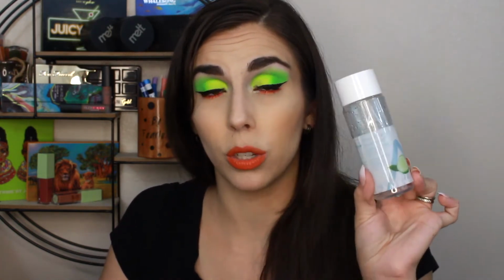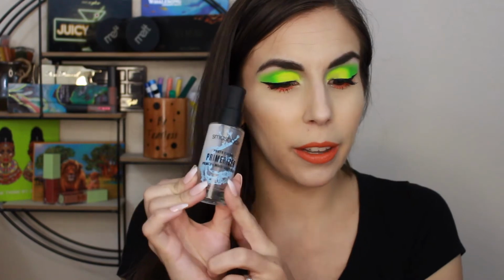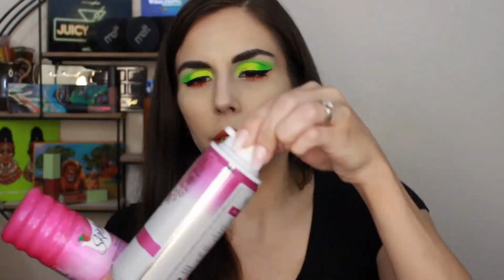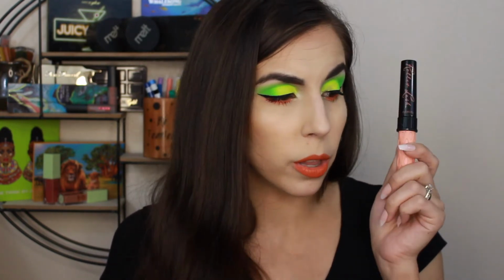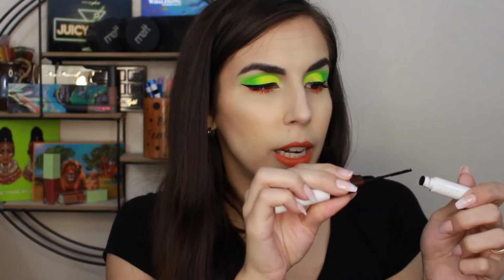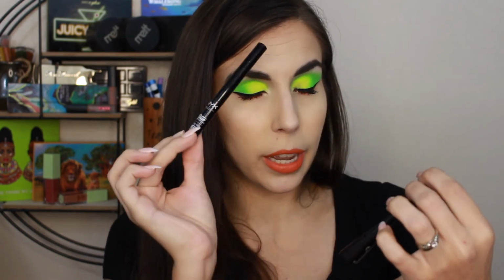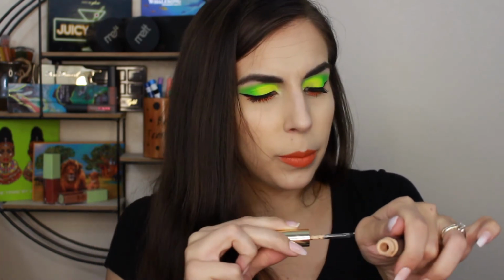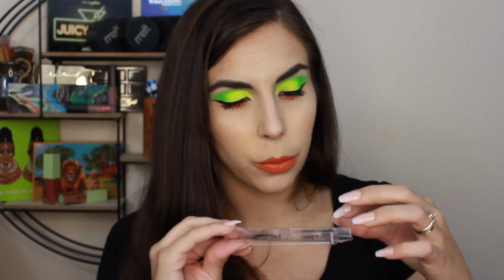LET'S TALK ABOUT TRASH | Products I've Used Up: Will I Repurchase? | Beauty Empties #7 | Katie Marie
It has been a LONG time since I've went through my beauty trash, so let's get to it! The bucket is overflowing! I hope I kept it short and sweet and interesting...do you still like to watch beauty empty videos???

💚💚 SOME PRODUCTS/LINKS MENTIONED
My Favorite Press On Nails
My Video On Press On Nails

Good Molecules Cleansing Balm
Sky Organics Dead Sea Mud Mask

Every Man Jack Daily Shampoo/Conditioner
So Cozy Kid's Shampoo
House of Lashes Clear Lash Adhesive

Glamierre Neon Pigments in Lime Light, Lemonade, and Tangerine

Colourlit Gel Liner in Puppy
Butter London Sheer Wisdom Lip Oil in Dusty Mauve

- 27
Married? Kids?
- I try to upload 3-4 times a week, and am playing around with the days/times.

Links below are ways you can support me/my channel! Using any of these will earn me a commission from purchases made. There is never any extra charge to you for using my links/codes.